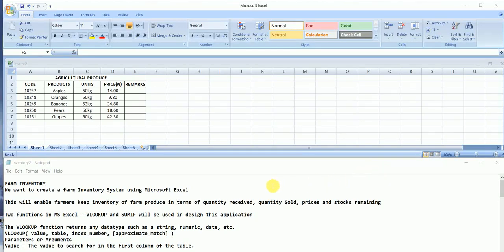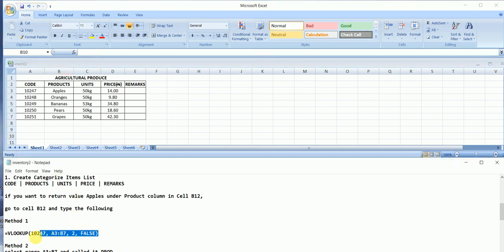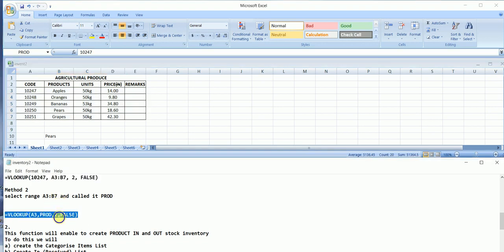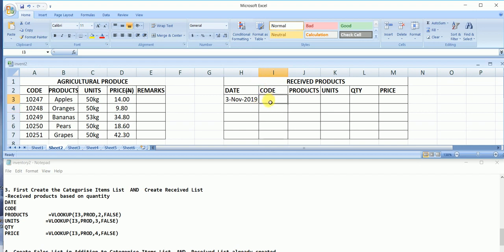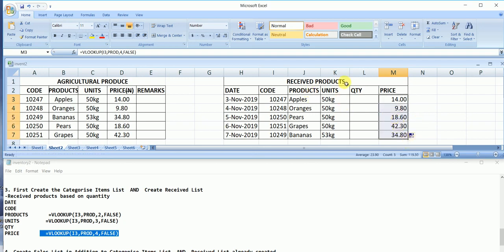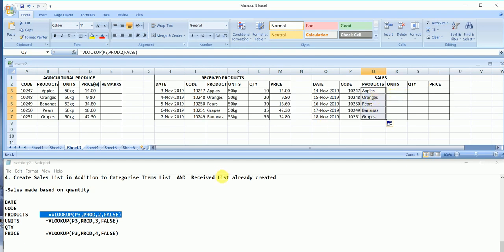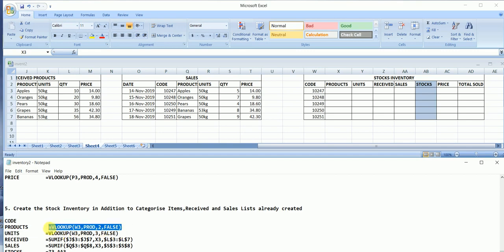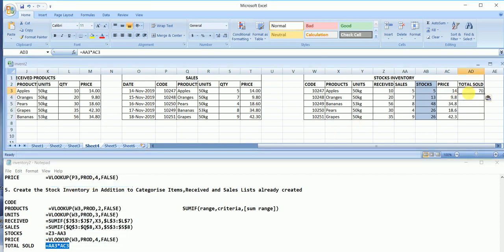Lesson 1 of 4 How to Build an Inventory System using Microsoft Excel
Advanced Excel Functions refers to the features and functions of Microsoft Excel, which helps the user to perform complex calculations, perform data analysis, and much more.
Formulas make Excel smart. With out them, Excel is just a data keeping tool. But by using formulas, you can crunch data, analyze it and get answers to most complex questions. While anyone can use a simple SUM or IF formula, an advanced user of it would be able to seamlessly write & combine formulas like SUMIFS, SUMPRODUCT, INDEX, MATCH, LOOKUP formulas. Apart from knowing the formulas, advanced Excel users know how to debug them, audit them and how to use which formula for which occasion (and they also know few alternatives for any given formula problem).

The training has four lessons namely ;
Lesson 2 of 4  Developing Daily Expense Record using Microsoft Excel
Lesson 3 of 4  Calculate Loan Payment and Cost using PMT function in MS Excel
Lesson 4 of 4   Data Analysis using Microsoft Excel